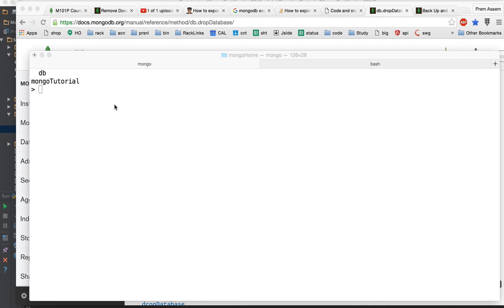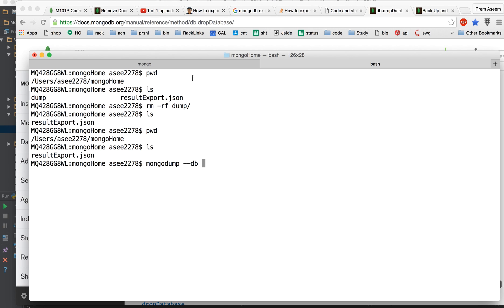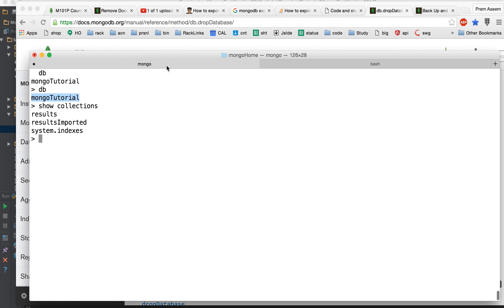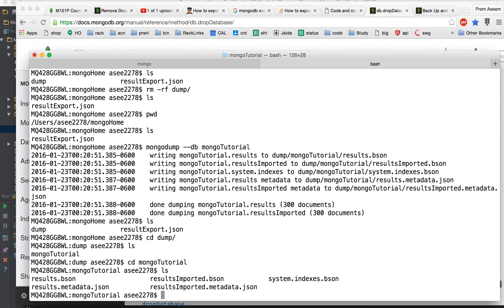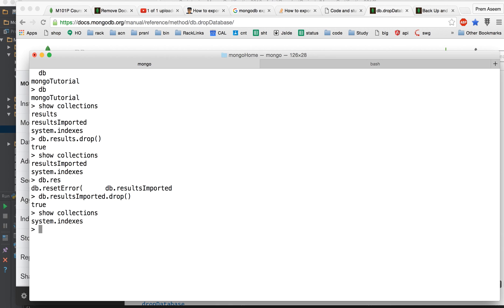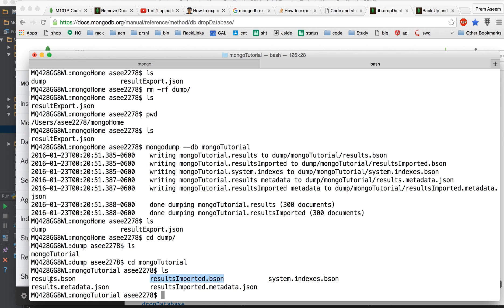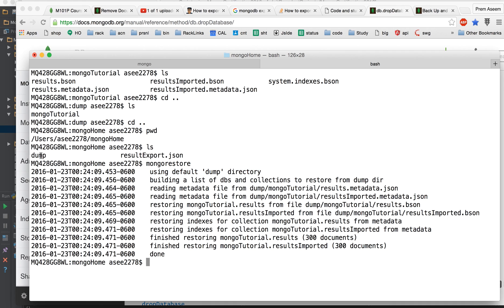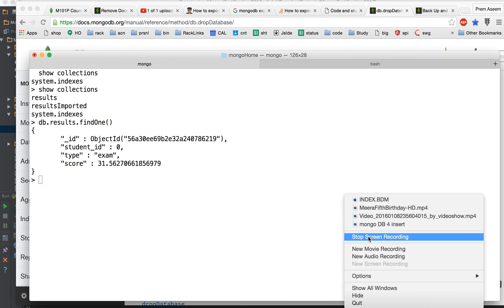MongoDb Tutorial 7 - How to take dump and restore mongodb dump